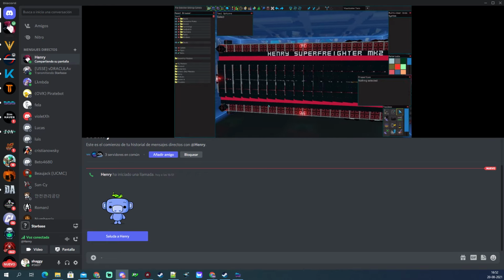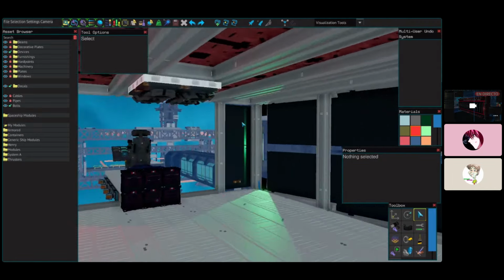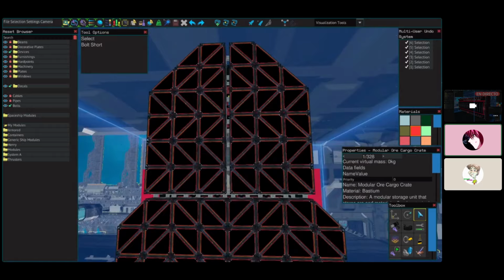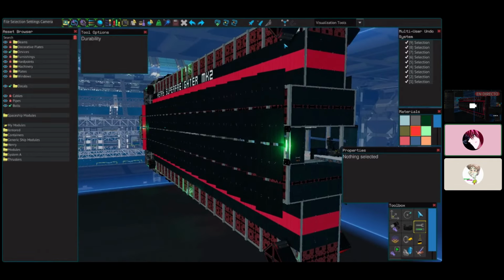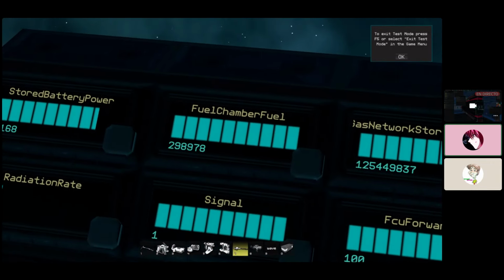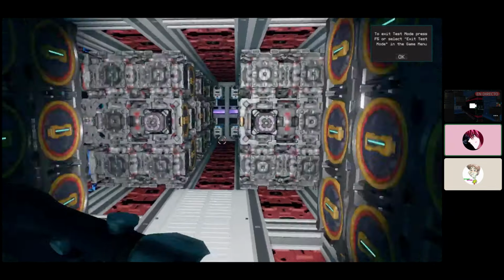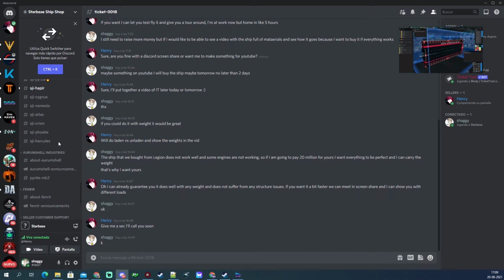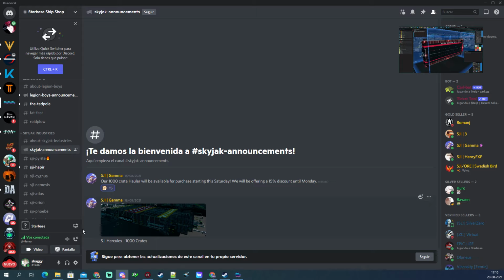StarBase La Nave Mas Grande Que Me Voy a Comprar Vale 20 millones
starbase gameplay español - starbase gameplay getting started first money. en este gameplay en español de rust  viviremos un nuevo wipe casi 4 años después!!...